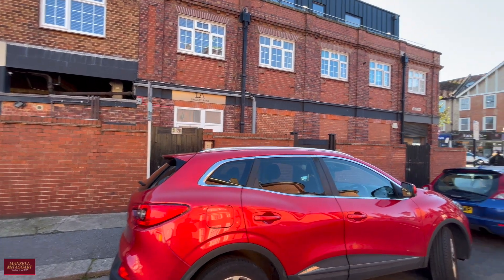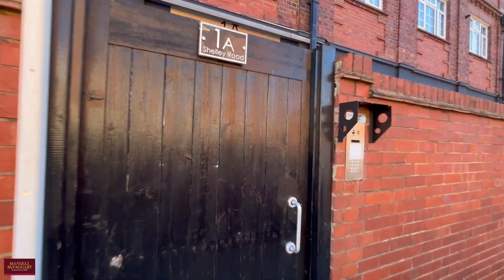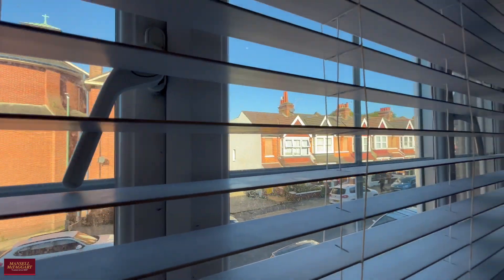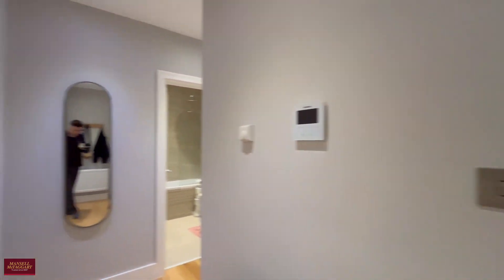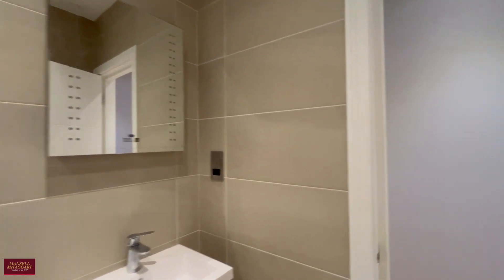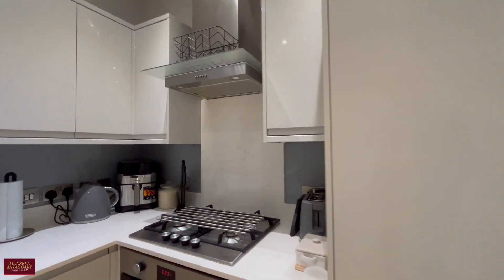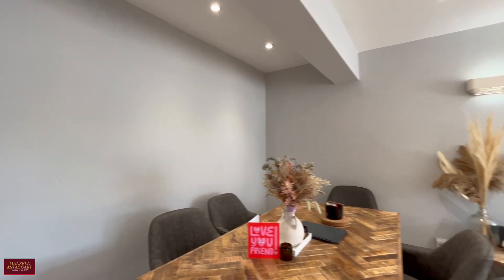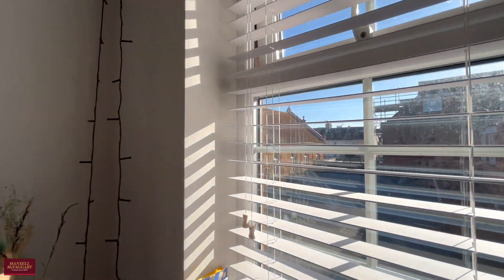Shelley Road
A closer look at Shelley Road, interested? Give us a call on 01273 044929 today!